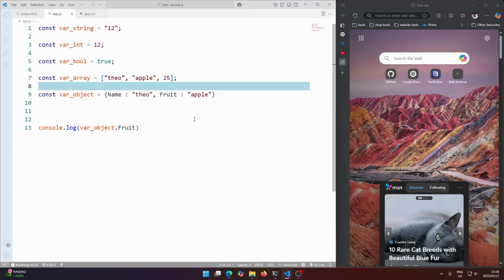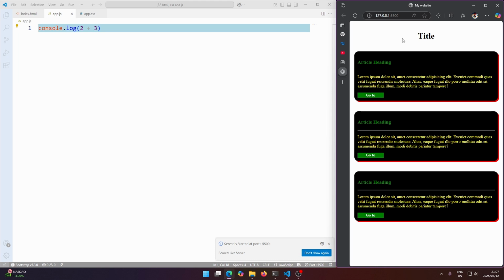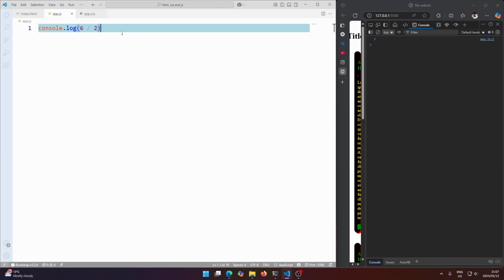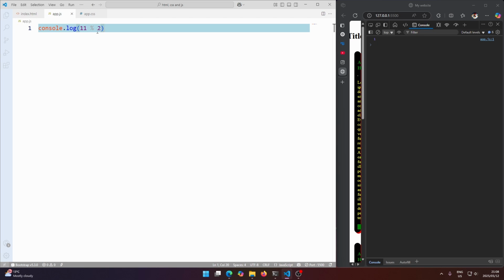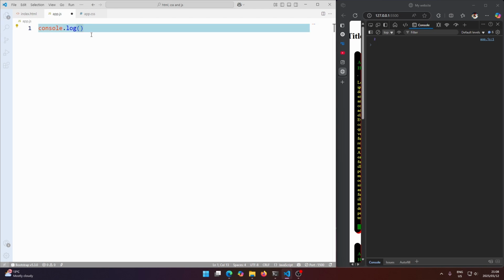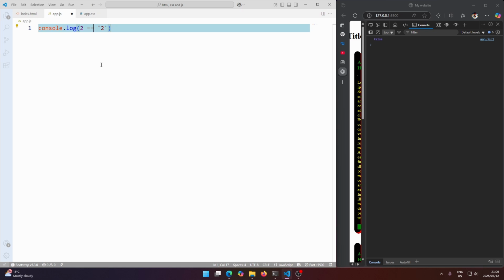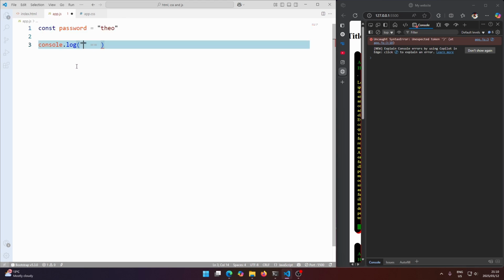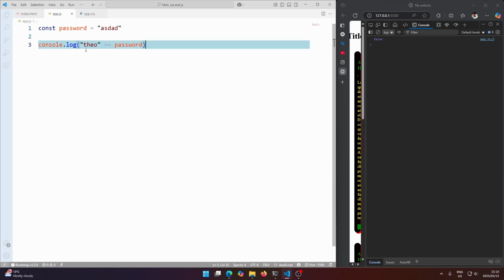Html Css and Js - operators and comparison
In this video, we look at the different operators and comparison operators.